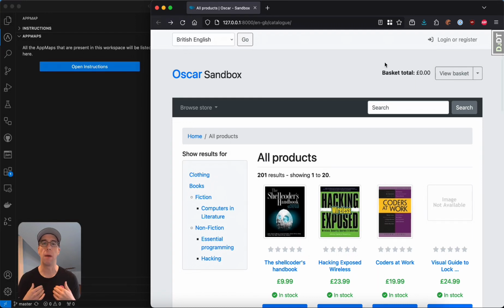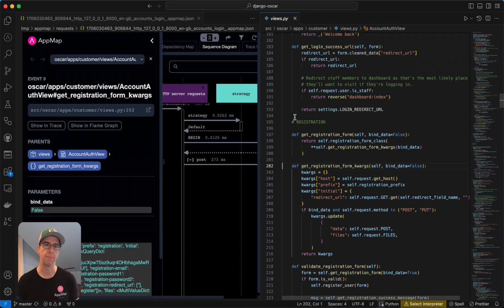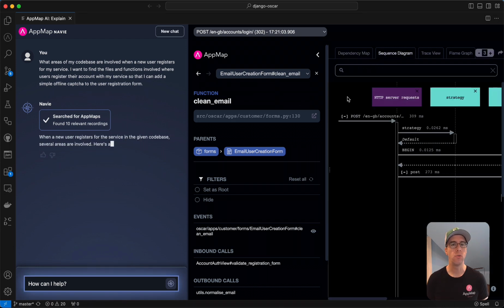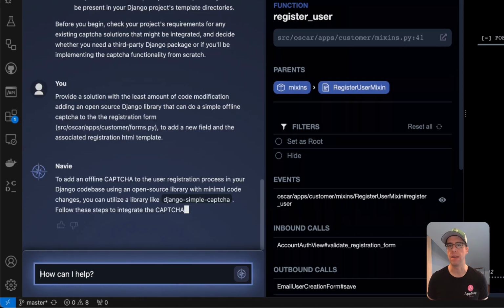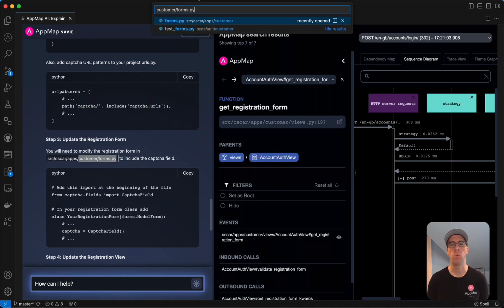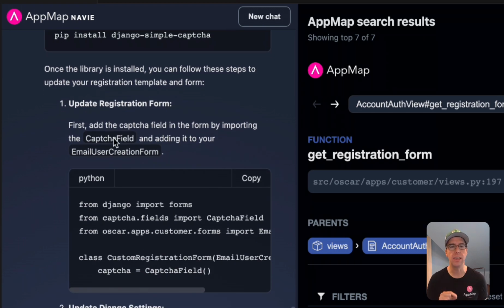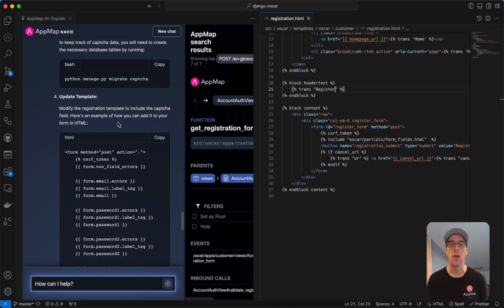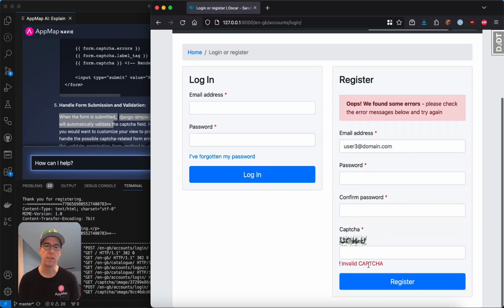Using Navie to Add a New Feature to a Complex Python Application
In this example, I’m a software engineer working on a Django-powered web store, and I’ve been tasked with adding a captcha for the registration page here. I don’t have much knowledge of Django or this project so I’ll use Navie to figure out how to add this feature.